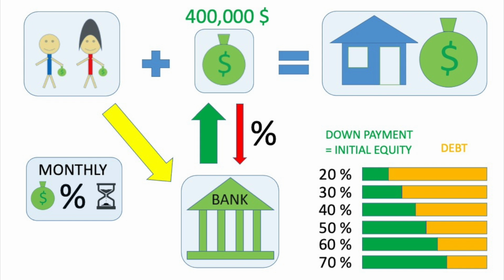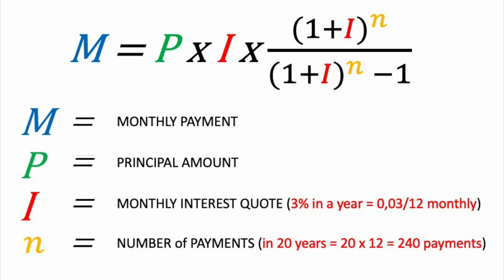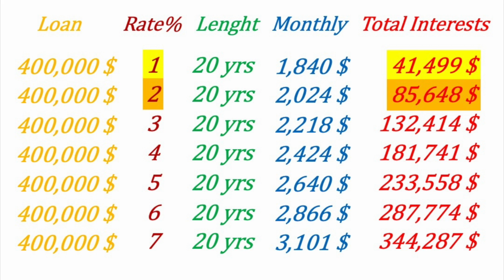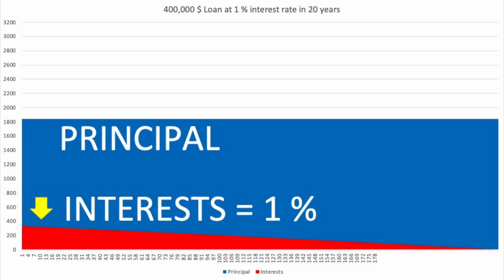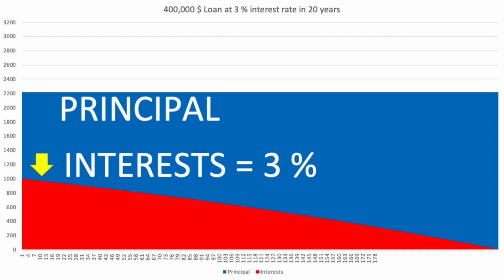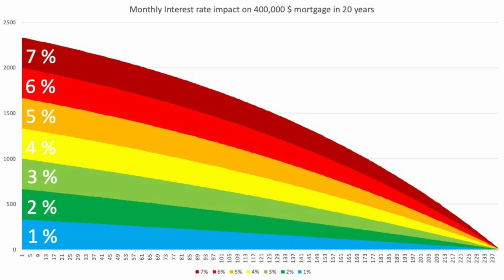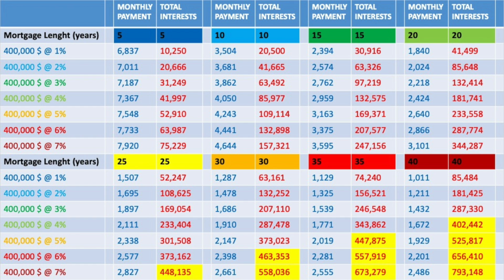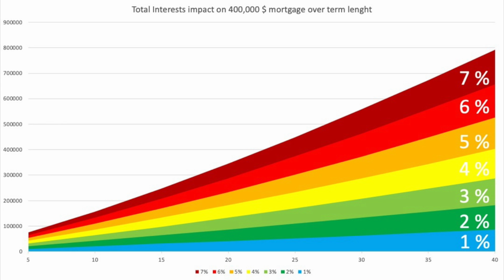400.000 dollar Mortgage scenario explained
Compare and select your monthly payment based on the mortgage term of a 400.000 dollar mortgage.